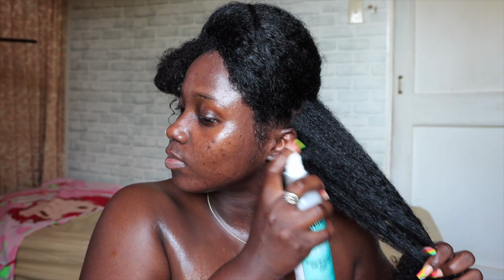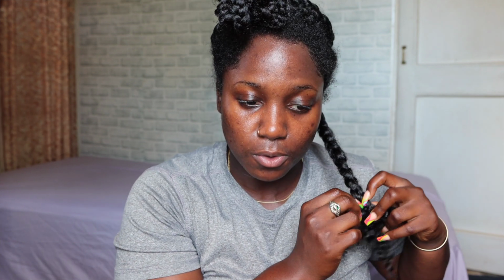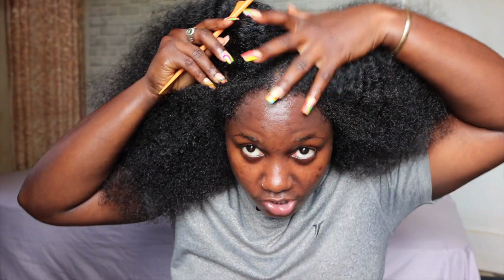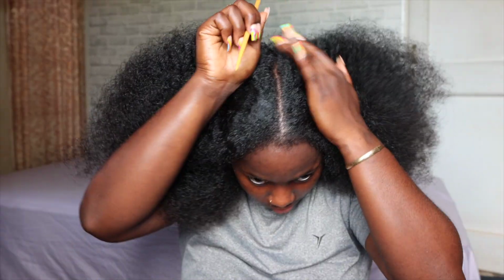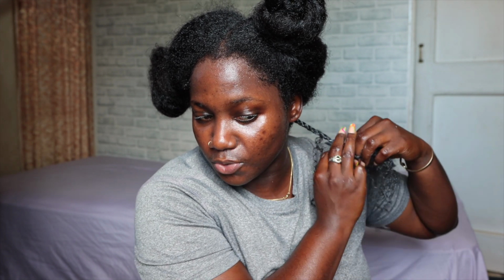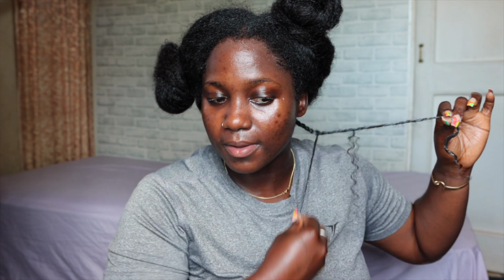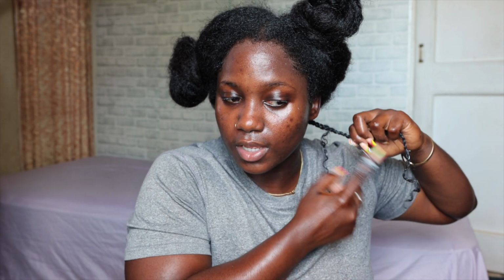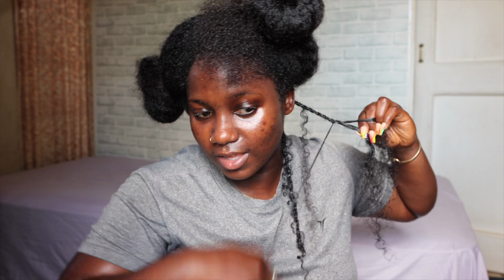NEVER AGAIN!!.But..I TRIED THE BOHO BRAIDS on My Natural Hair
Wa going on guys?!.. In today's video I tried A TRENDY hairstyle on My Natural hair.

Creamy Curl Styler with Kukui Oil
Blue Magic Olive Oil Hair Dressing with Aloe Vera
Eco Styling Gel Argan Oil
Miche BOOST HYDRATING CURL REFRESHER & LEAVE-IN SPRAY